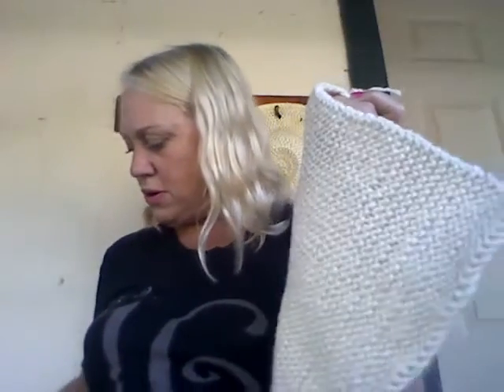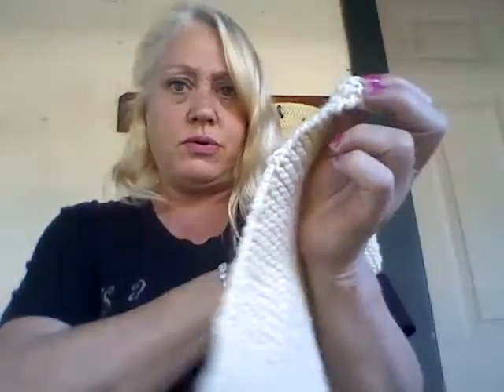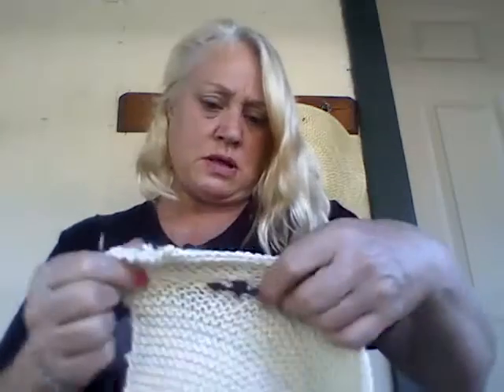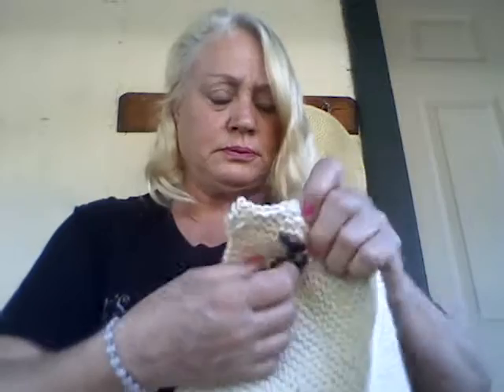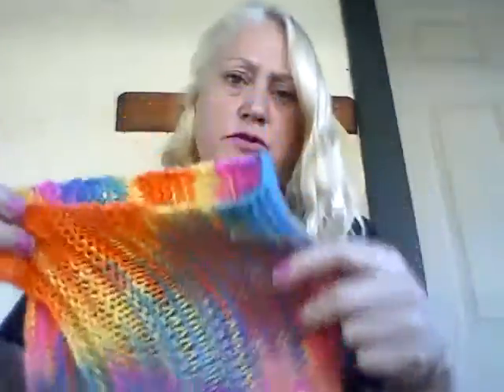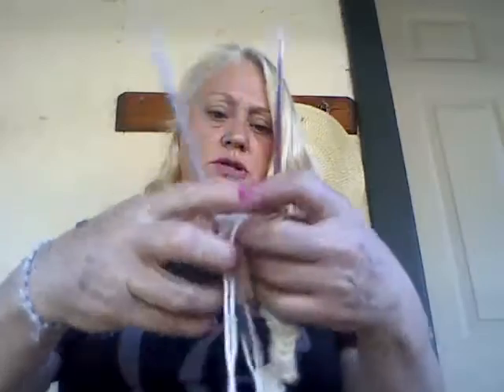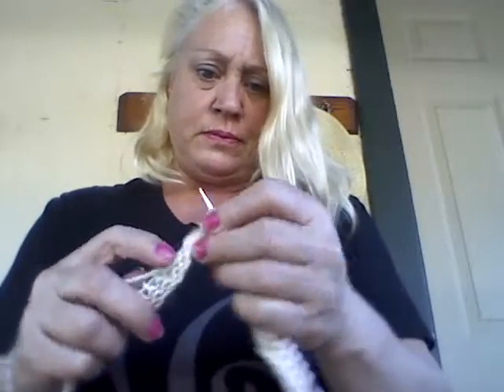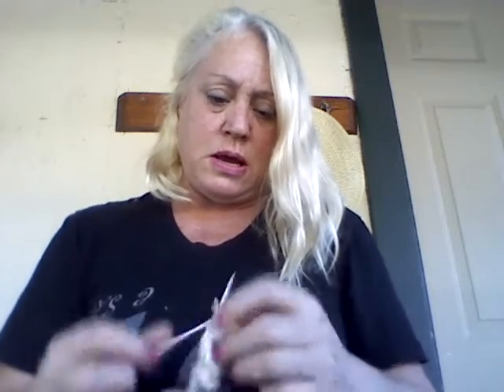Make your own napkin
Knit it for each member of the house